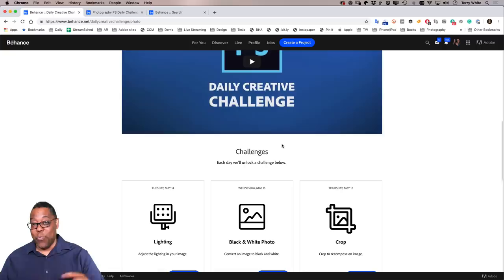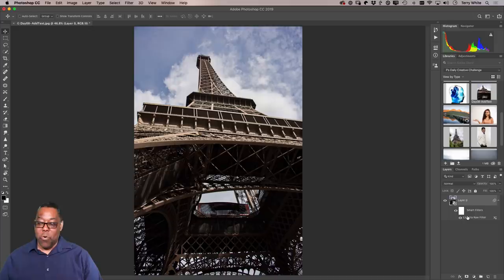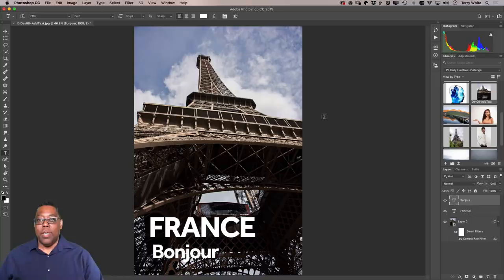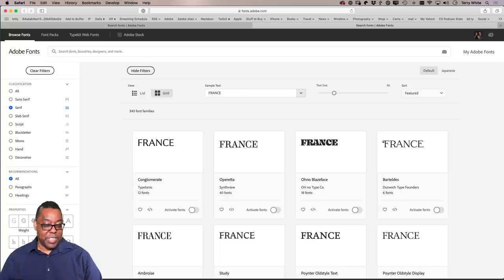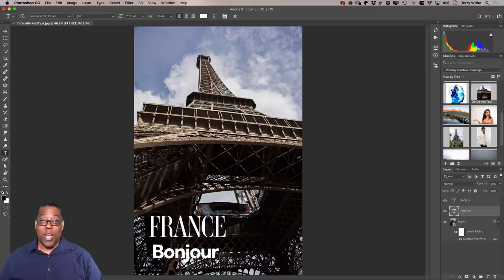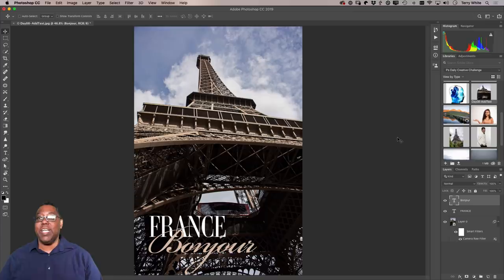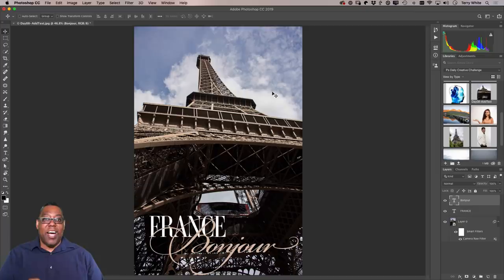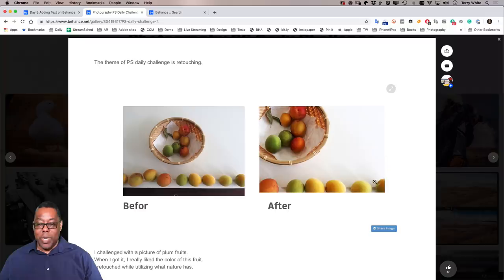Photography Daily Creative Challenge #08 | Adobe Creative Cloud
Challenge: Add text to a photograph.

Join your host Terry White each morning at 12:00pm PT. He’ll show you how to approach each challenge using Photoshop. Complete 9 challenges by Friday, May 24th and you’ll be on your way to sharpening your skills. Get your questions answered, see what the community is creating and get feedback on your work!